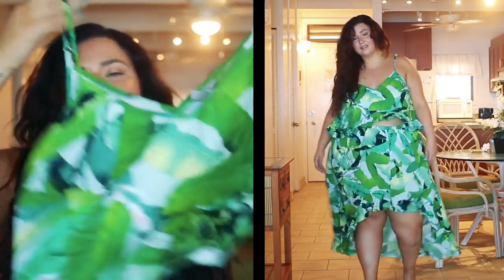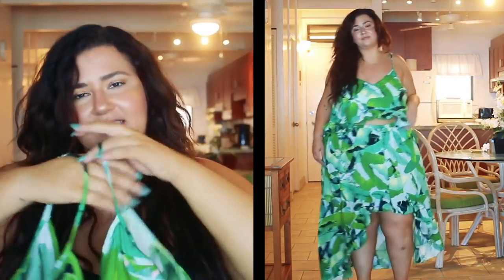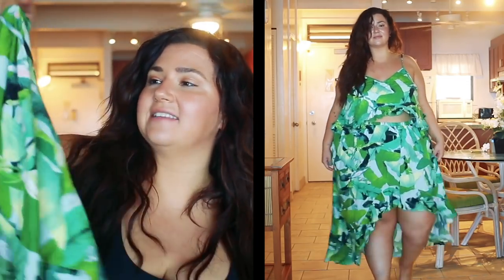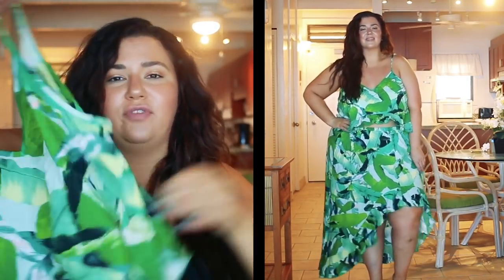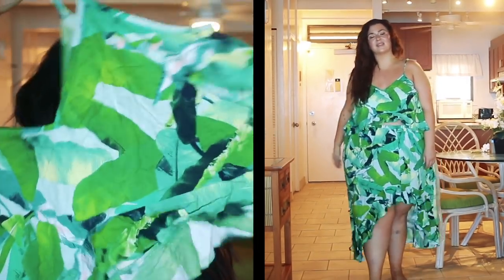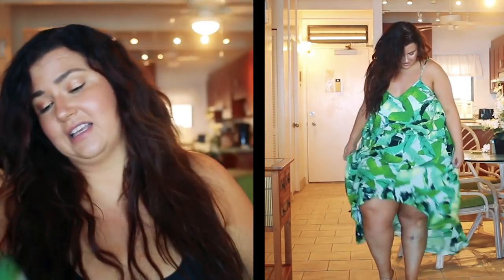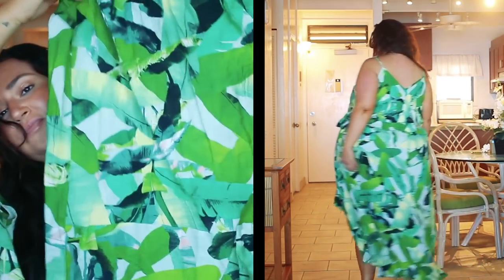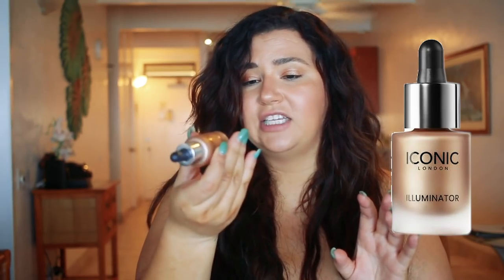PLUS SIZE FASHION OUTFITS | HOW TO LOOK Tropical AF this summer 2019 | Sometimes Glam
This is probably my favorite video I've ever made in my whole entire life. I can't wait to see you all glisten and glow and shine like the stars you are!

ASOS PALM SET / LAST YEAR / GET THESE JAMMIES
ELOQUII NAVY SWIM / 20 /
ASTRA TOP / 1X /
ASTRA SKIRT / 2X /
LIVI PANTS / 18-20 /
LIVI BRA / 14-16 / SOLD OUT, CHECK IN STORE
LIVI TOP OF THE SAME PRINT /
ASOS PAISLEY TOP / 18 /
ASOS PAISLEY BOTTOMS / 20 /
ELOQUII YELLOW SWIM / SOLD OUT / BIKINI VERSION /
FASHION NOVA MAXI / 2X /
ASTRA KIMONO / GREEN SOLD OUT / YELLOW
FASHION TO FIGURE JUMPSUIT / 2X /
ASOS MAXI / 18 /
ELOQUII NEON COSABELLA BRA, PANTIES AND ROMPER /
BRA IS A SIZE XL / PANTIES 2X / ROMPER 2X

BEAUTY AND BODY PRODUCTS
ICONIC LONDON DROP IN ORIGINAL /
NUDESTIX SUNKISSED /
NUDESTIX DEWY BLOOM /
MILK MAKEUP EYE PIGMENT /
PATRICK TA SPRAY /
HUDA BEAUTY TANTOUR IN MEDIUM /
GLOSSIER LIP GLOSS /
AERIN HIBISCUS PALM PERFUME /
MONISTAT ANTI CHAFE /

SUNSCREENS
SUNBUM MINERAL SUNSCREEN /
COOLA REEF SAFE SUNSCREEN /
COOLA SPF SETTING SPRAY /

MY STATS
Height: 5'6
Top size: 16, 1X
Bottom size: 20, 2X
Shoe size: 8.5
Bra: 40DD